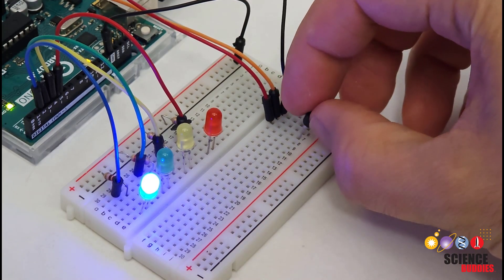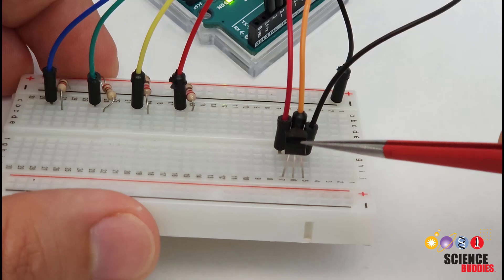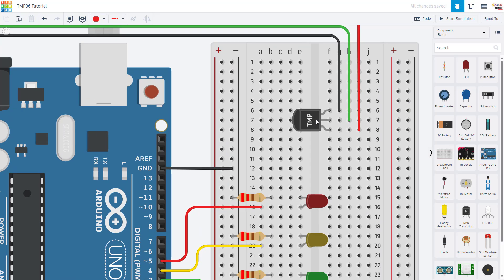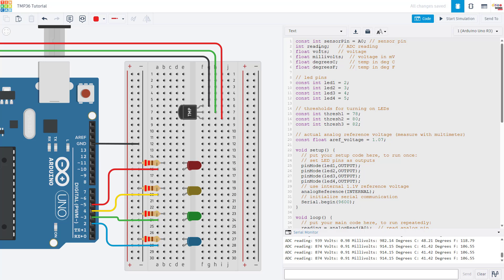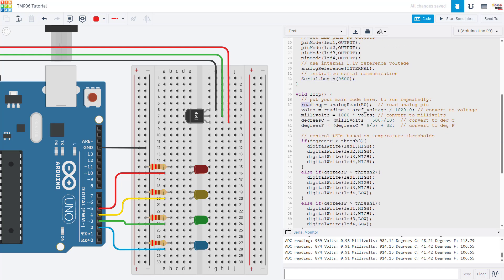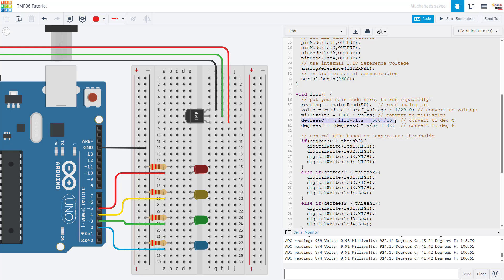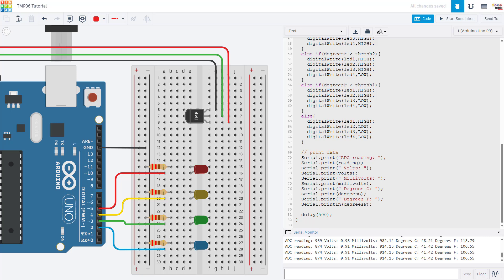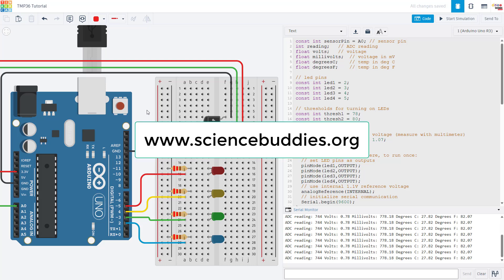How to Use a TMP36 Temperature Sensor with Arduino (Lesson #39)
0:00 introduction
0:21 sensor overview
2:31 breadboard diagram
5:14 code
8:16 sensor datasheet

Science Buddies also hosts a library of instructions for over 1,500 other hands-on science projects, lesson plans, and fun activities for K-12 parents, students, and teachers! to learn more.